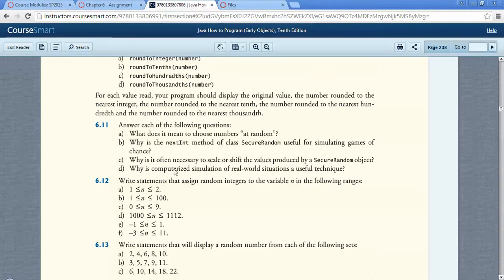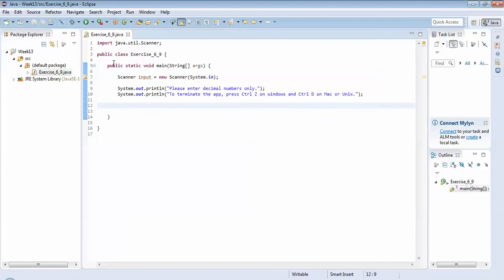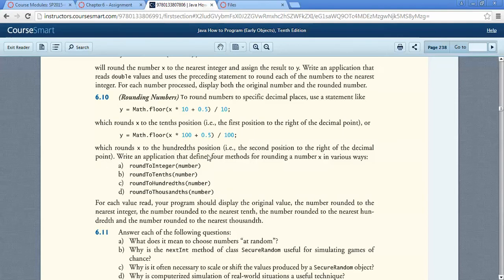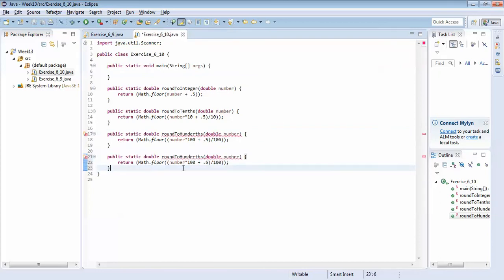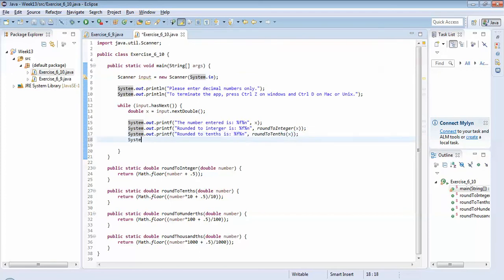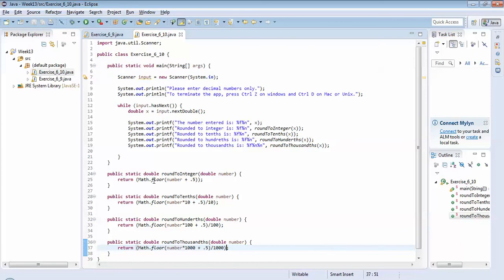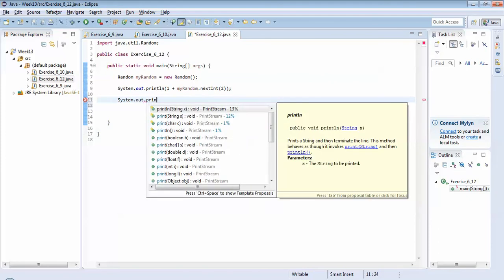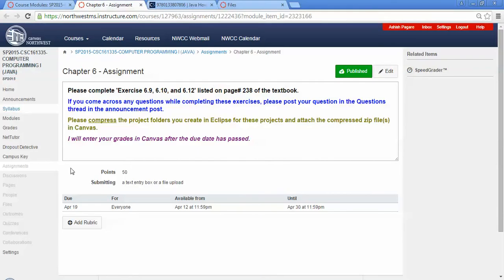CSC 1613 Week 13 Chapter 6 Assignment Help Video